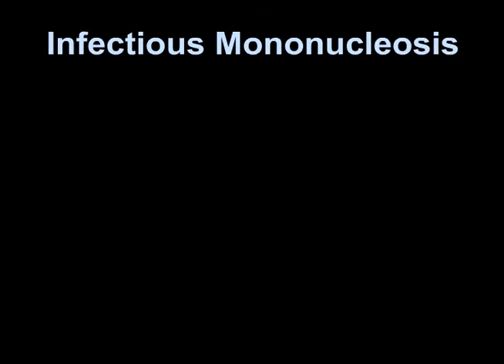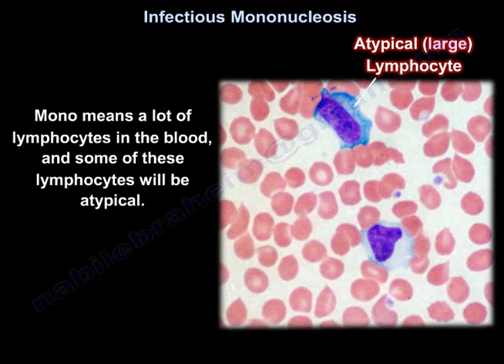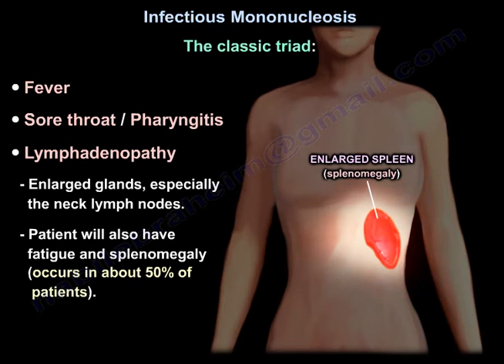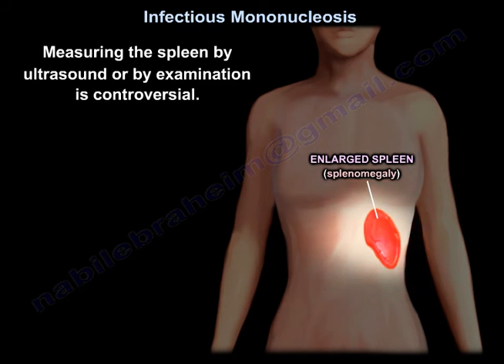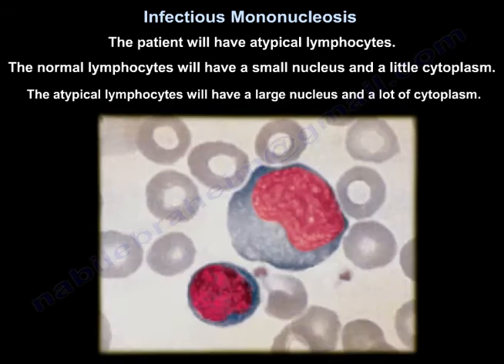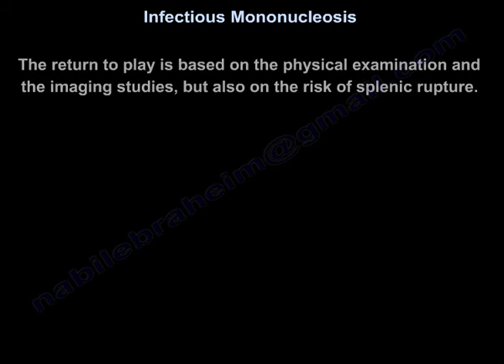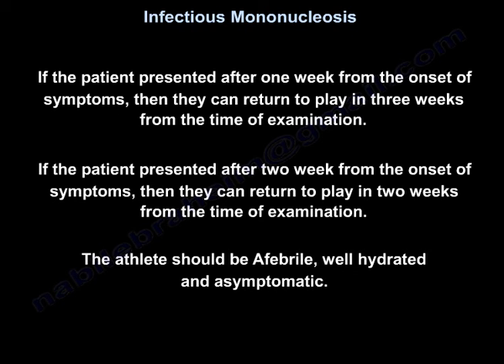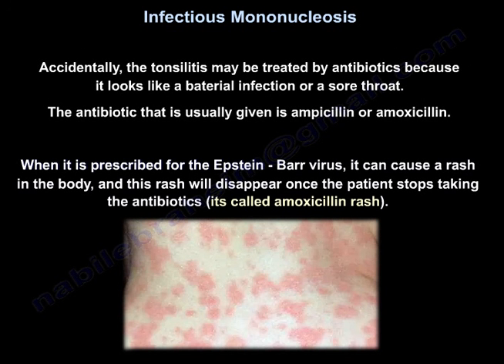Infectious Mononucleosus - Everything You Need To Know - Dr. Nabil Ebraheim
Dr. Ebraheim’s educational animated video describes the condition of infectious mononucleosis.